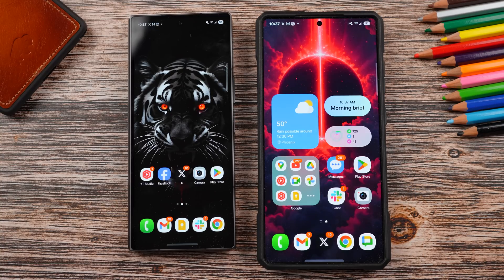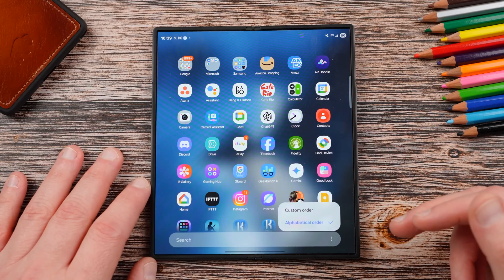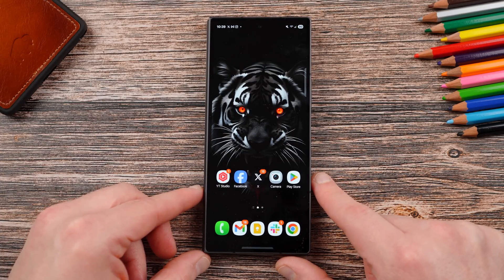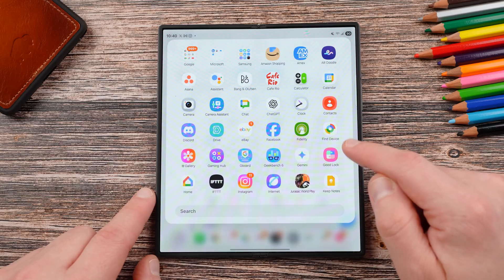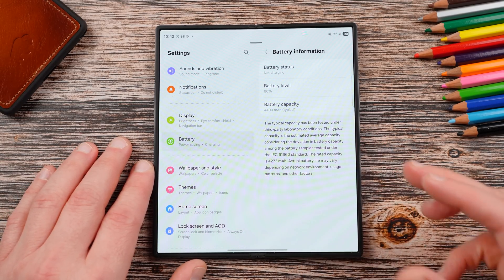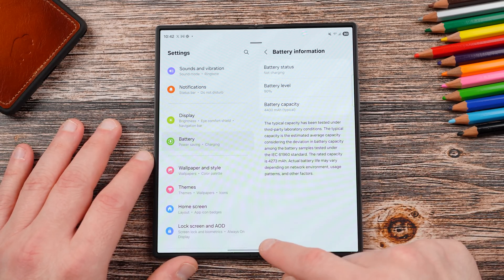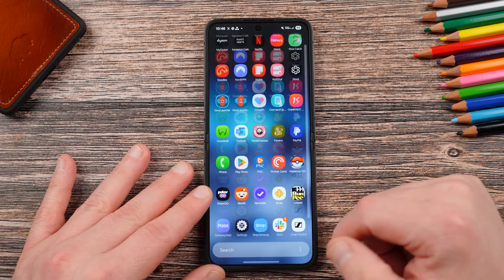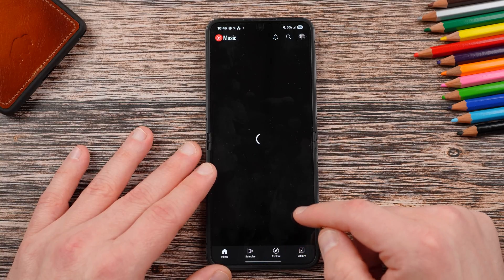Samsung One UI 7 Update Unfolds For Galaxy Smartphones - Everything New!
Read more about the rollout of One UI 7 stable/beta expansion